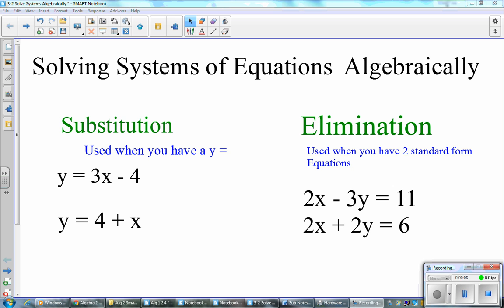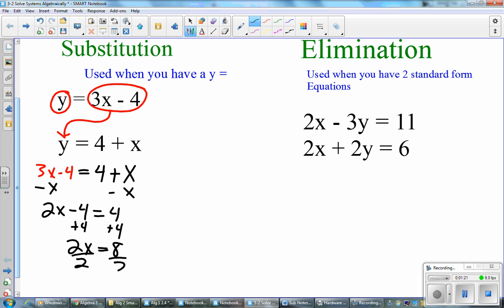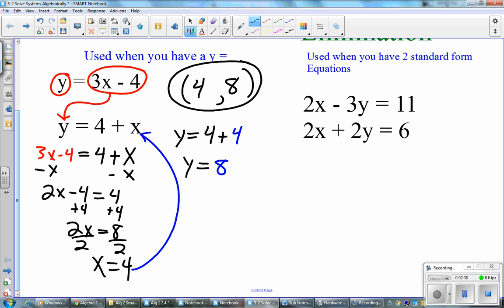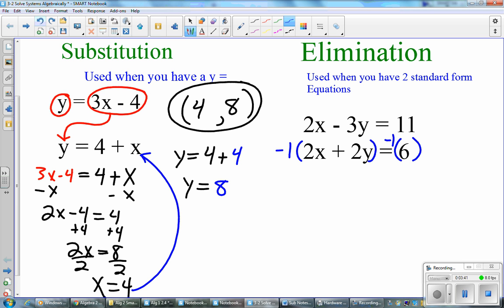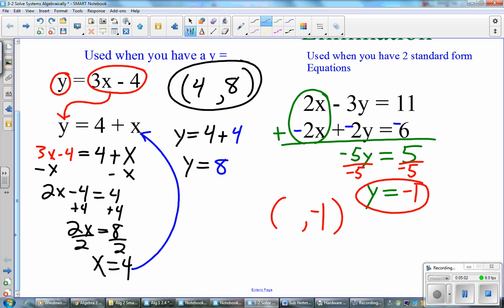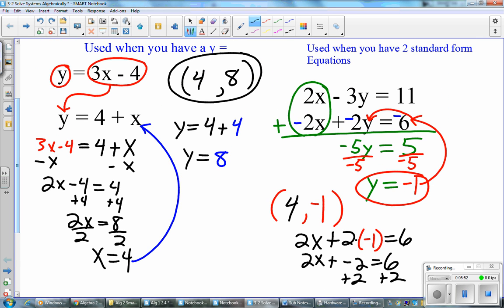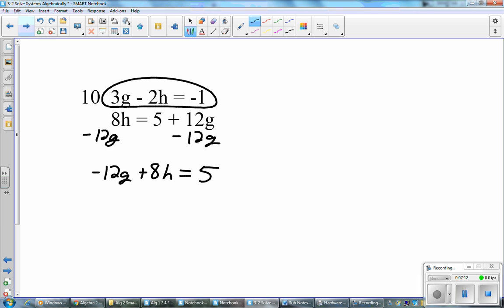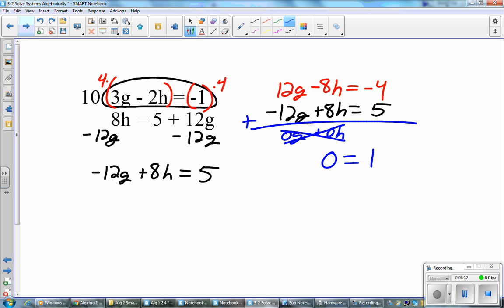Solving by Substitution and Elimination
How to solve Linear Equations by substitution and Elimination including when variable drop out.